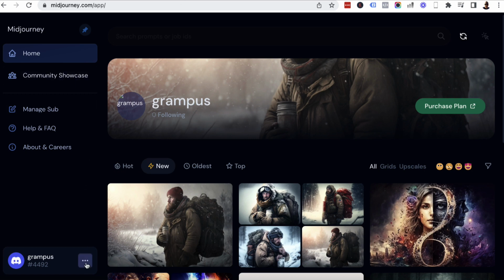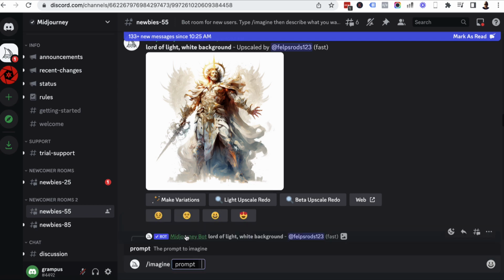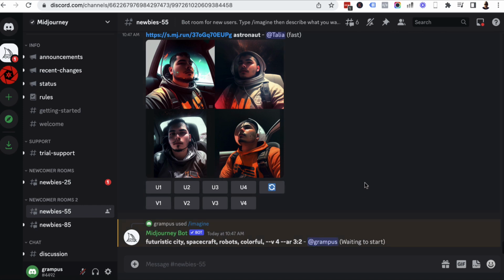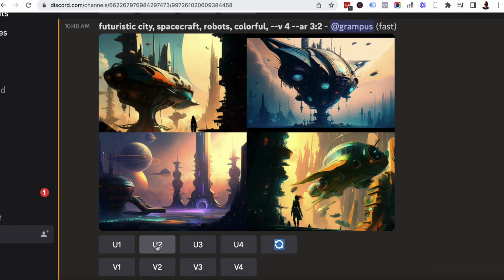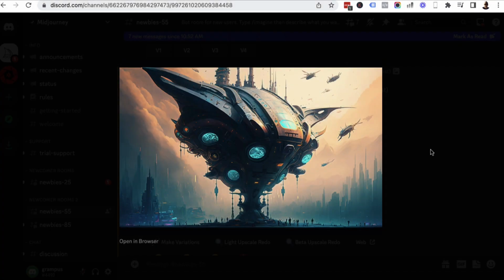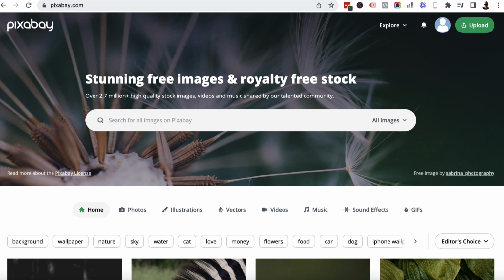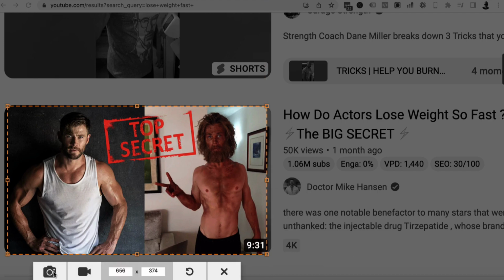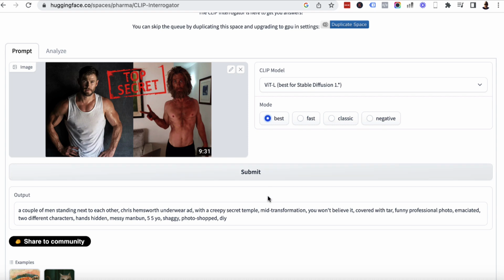Midjourney AI Art For Beginners + Secret Hack 🤯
Learn how to create AI images on any topic using Midjourney. If you need images for Youtube thumbnails, blog posts, social media or anything then this is perfect.

Start your prompt: /Imagine

Use Version 4 and correct aspect ratio: --v 4 --ar 3:2

My Training Courses:

1. Master Video Marketing

2. Get Video PLR Monthly

4. Build a list

5. Build Your First Niche site or Blog